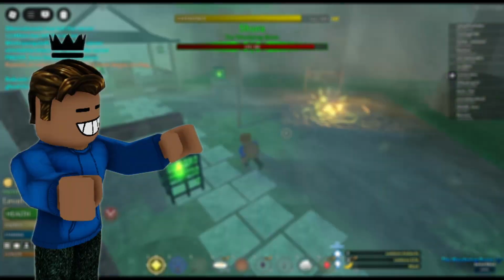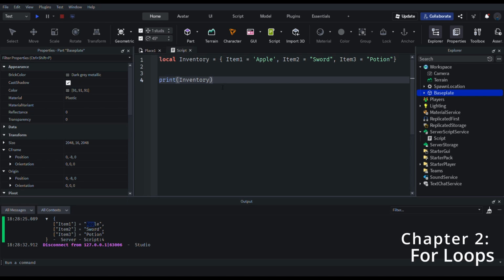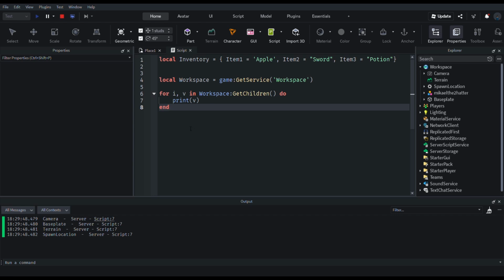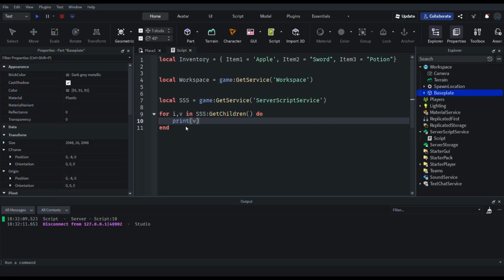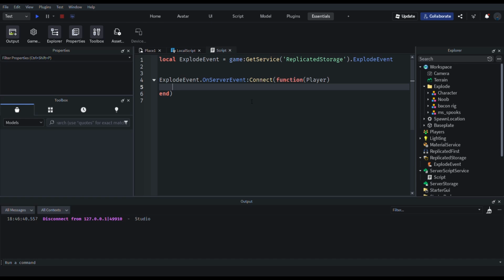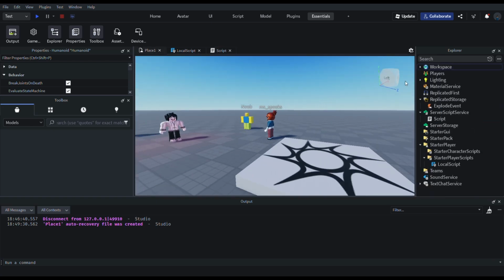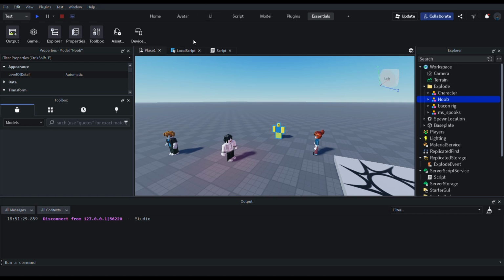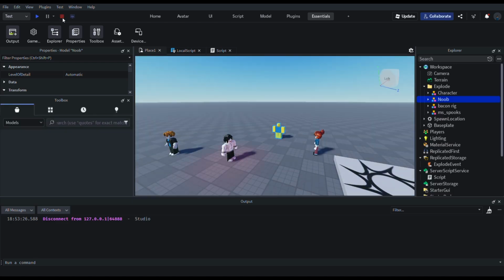Learn to Earn in Roblox Studio | Tables and For Loops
Chapters:
 Introduction - 00:00
 What are Tables? - 00:13
 For Loops - 01:24
Having Fun - 05:11

I do not claim or have ownership of these songs.